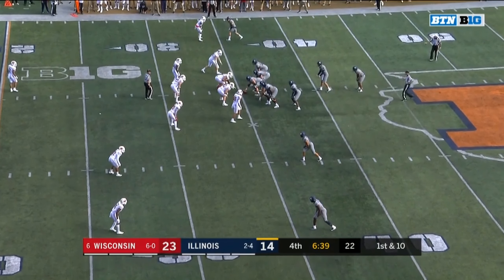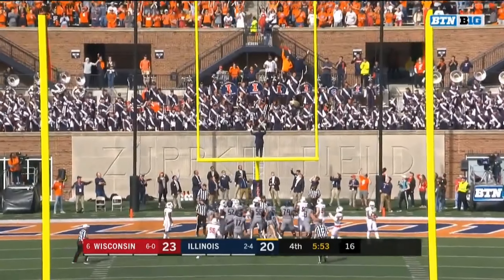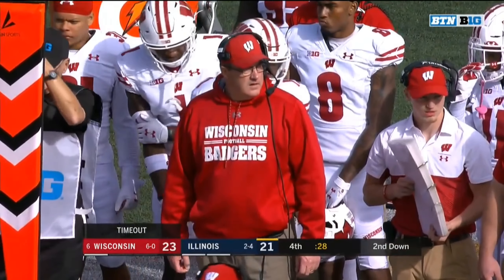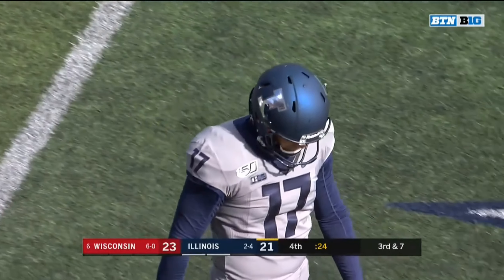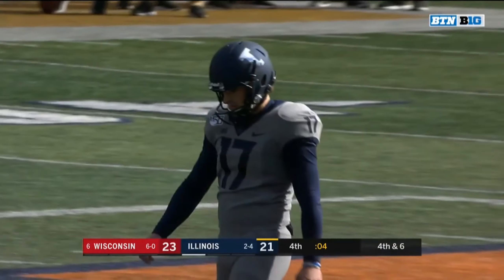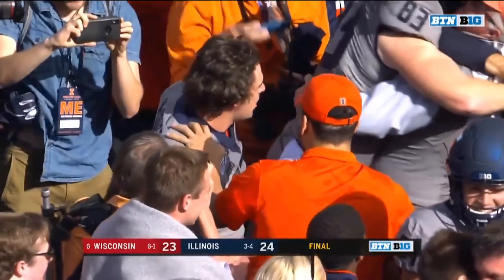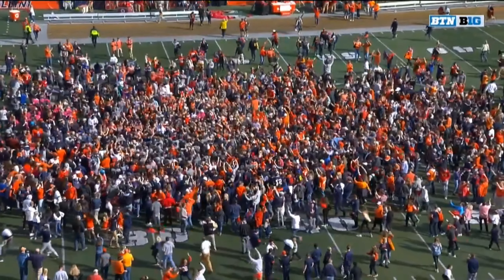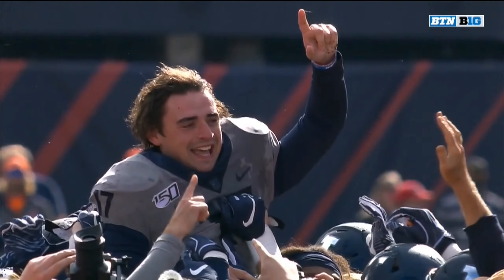(6) Wisconsin Badgers @ Illinois Fighting Illini 4th Quarter Upset Finish | LIVE 10-19-19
Original Airdate: Saturday October 19 2019 (BTN-TV)

Saturdays in the South full games

College GameDay 2019 college football Big & Rich gambling at the casino music Lzzy Hale We Coming to Your City theme song opening intro college gameday picks Lee Corso Desmond Howard Kirk Herbstreit Bo Jackson The Undertaker Mark Calaway AEW WWE SmackDown Raw John Cena Kane wrestling WOW Texas LSU Matthew McConaughey Dallas Cowboys Zeke Elliott Antonio Brown New England Patriots Pittsburgh Steelers Oakland Raiders Jon Gruden Army Michigan Joe Burrow Eric Church Young Jeezy Washington State Cougars UCLA Notre Dame Fighting Irish Georgia Gabrielle Union AGT America's Got Talent golden buzzer Dwyane Wade LeBron James Nebraska Ohio State Dallas Cowboys Zeke Elliott Dak Prescott